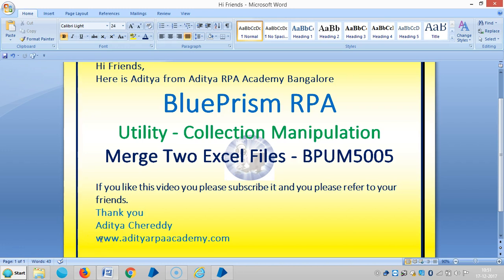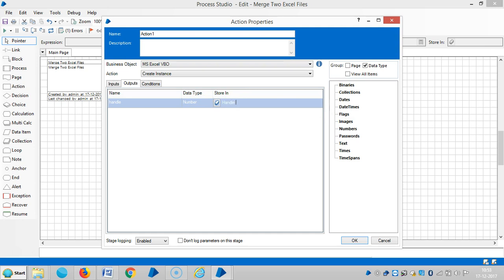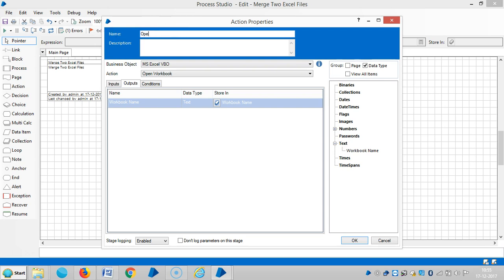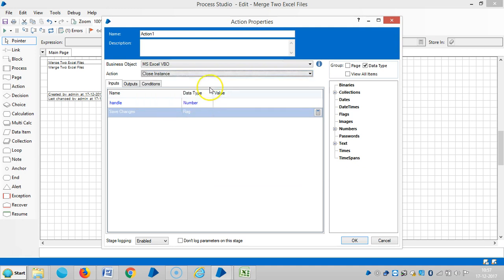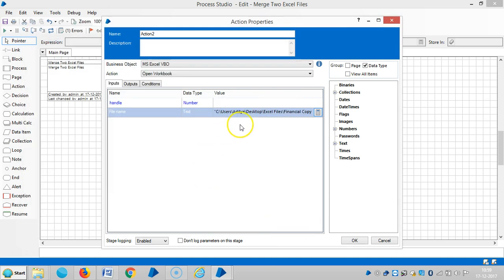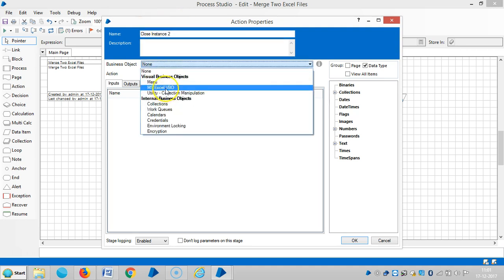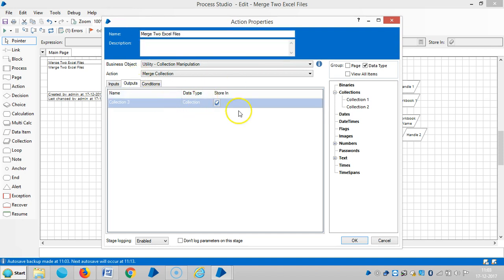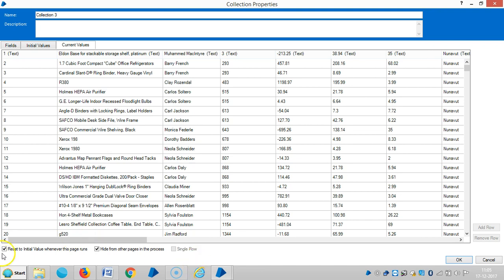BluePrism RPA-Utility - Merge Two Excel Files - BPUM5005 - Aditya RPA Academy BTM Layout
BluePrism RPA - Utility - Merge Two Excel Files - BPUM5005 - Aditya RPA Academy
Aditya Chereddy
                            M.Tech.,